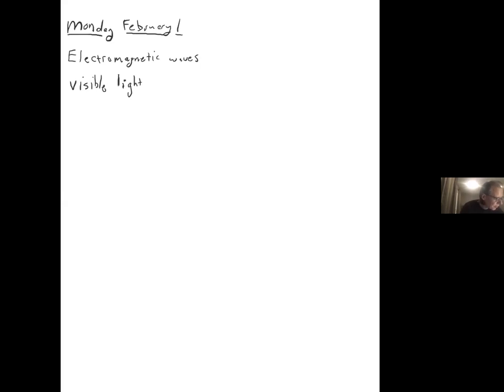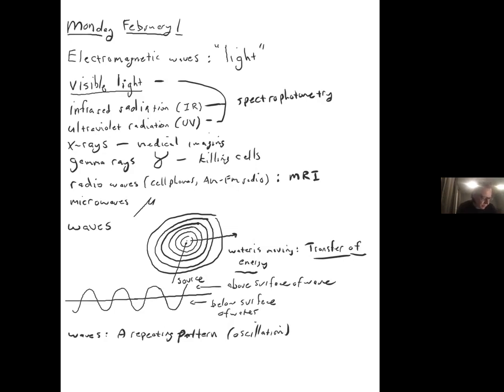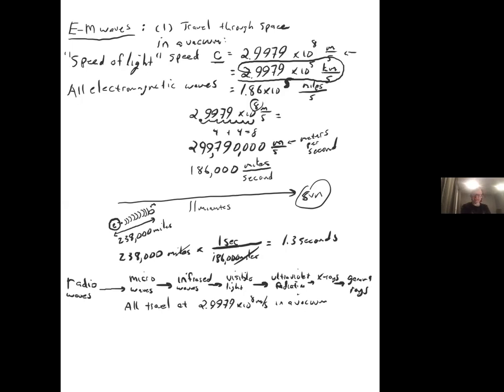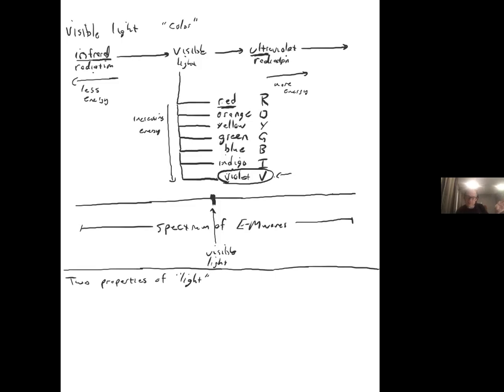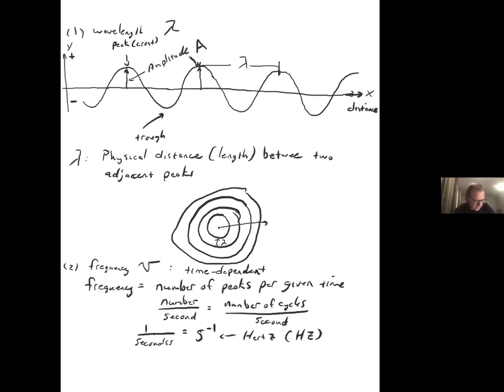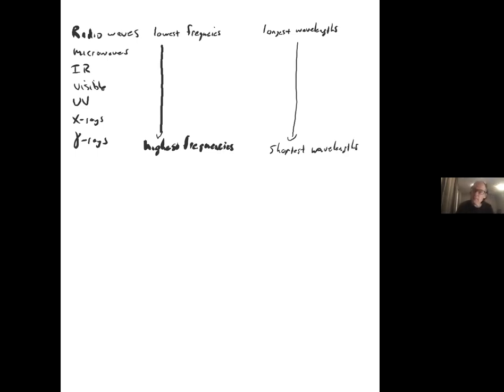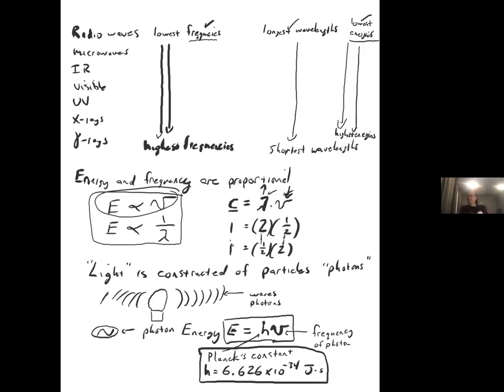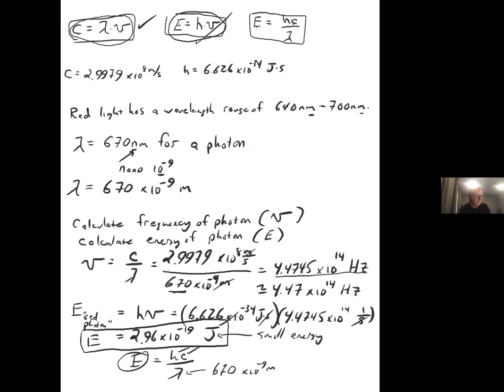Monday February 1 Lecture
This meeting covers sections 6.1 and 6.2, electromagnetic waves, spectrum, wavelength, frequency and energy of photons.